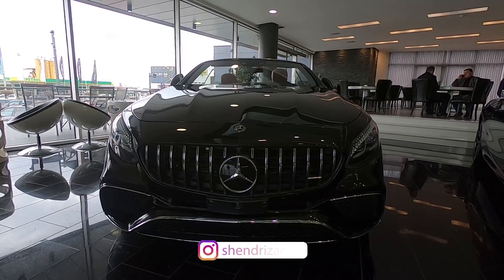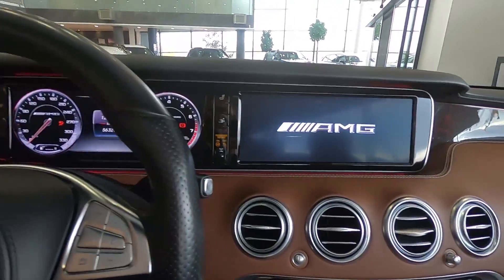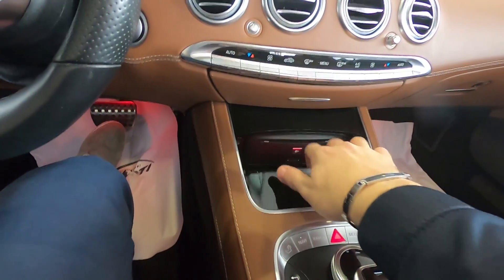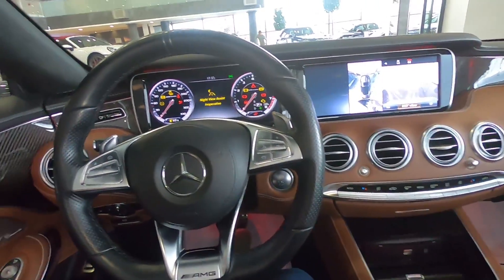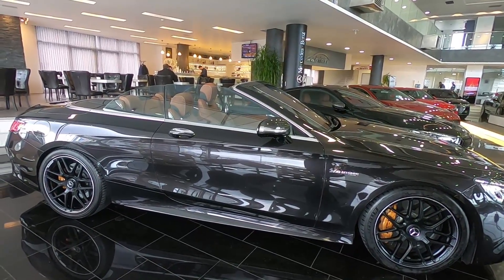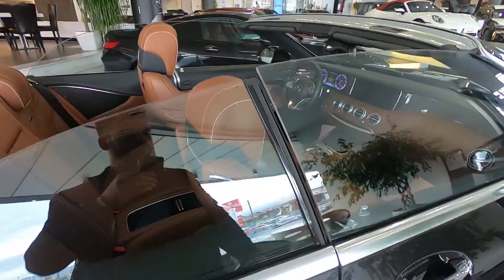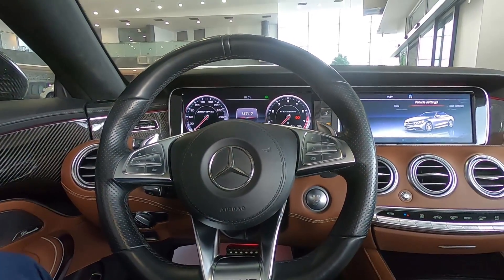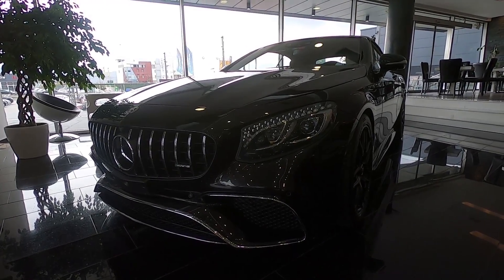‘18-20’ Mercedes-Benz S 63 AMG Cabriolet REVIEW INTERIOR EXTERIOR